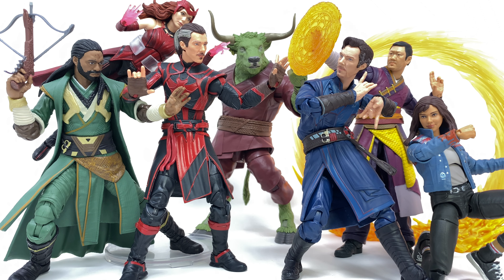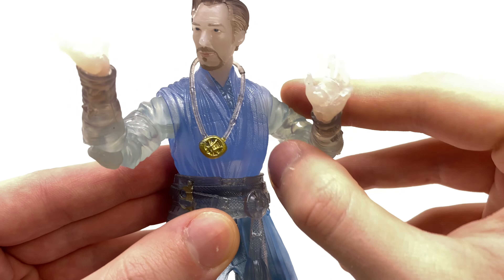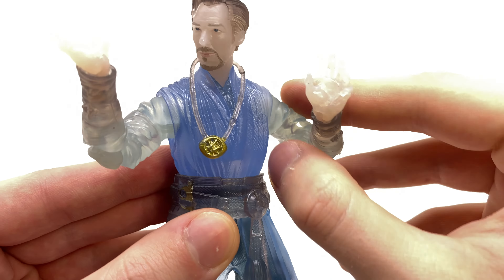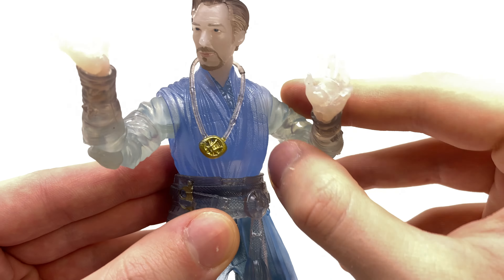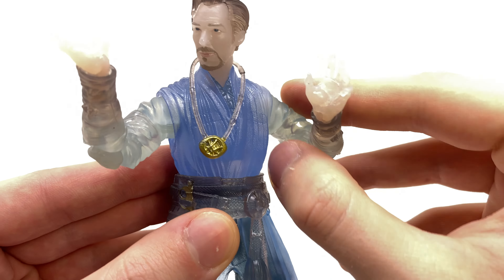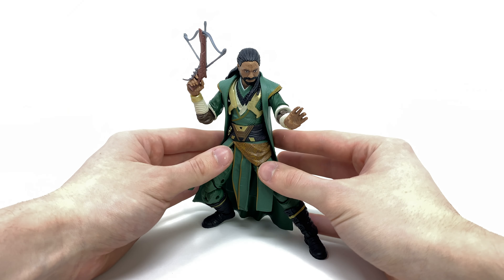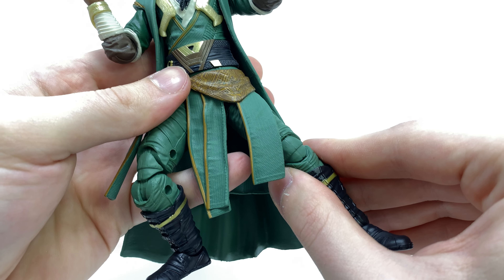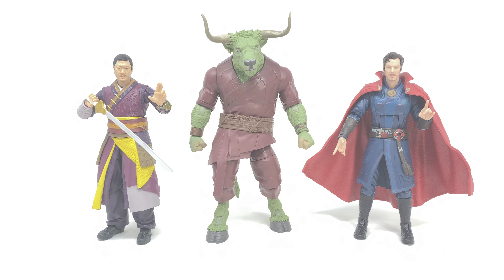Marvel Legends RINTRAH BAF Wave Review || Doctor Strange In The Multiverse Of Madness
Marvel Legends Doctor Strange In The Multiverse Of Madness RINTRAH BAF Wave REVIEW